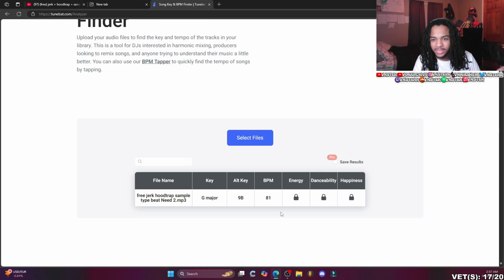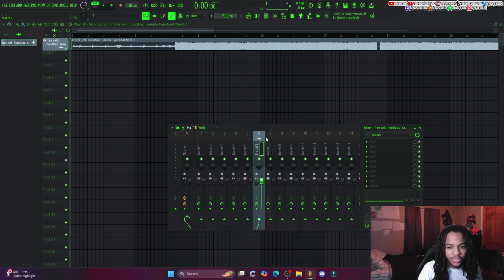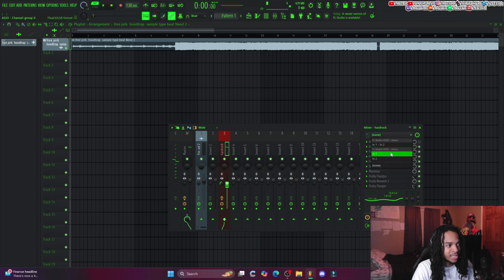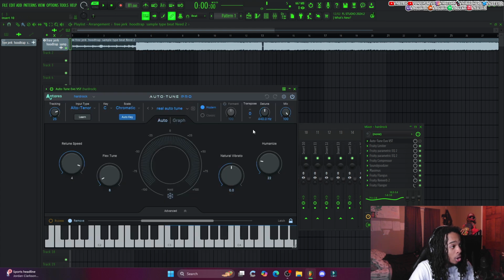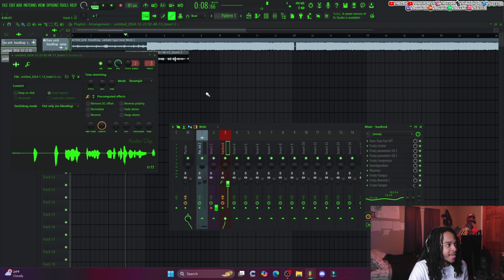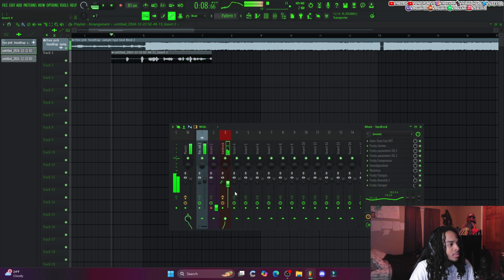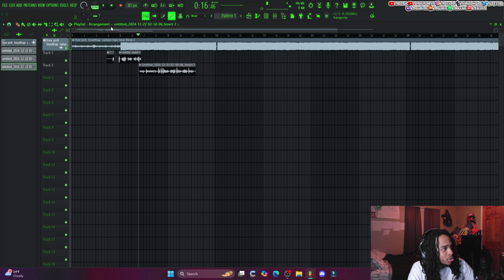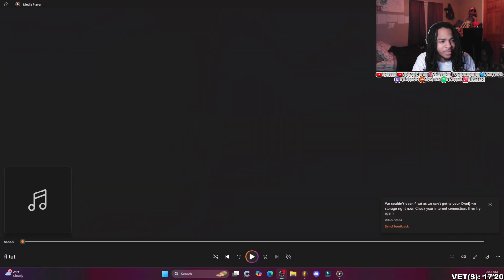How To Use FL Studio (EASY Step by Step Guide)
For all my people that want to start making music use this as a guide!
Nonetheless, love you all.
VETS4L!